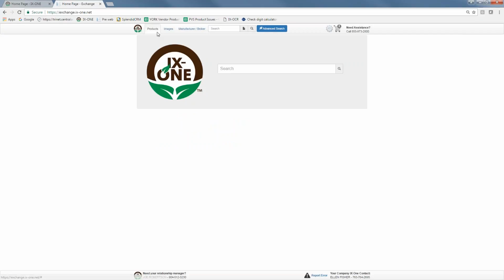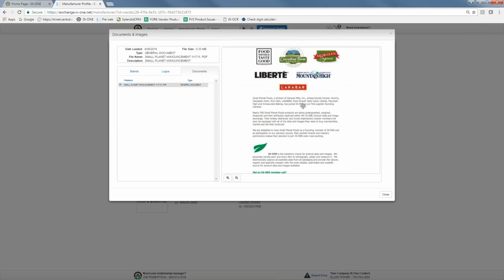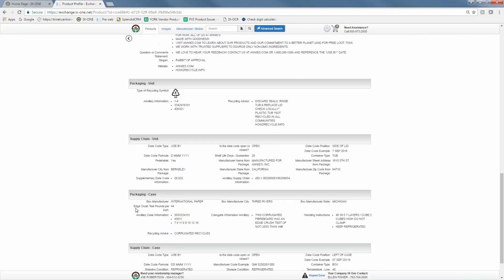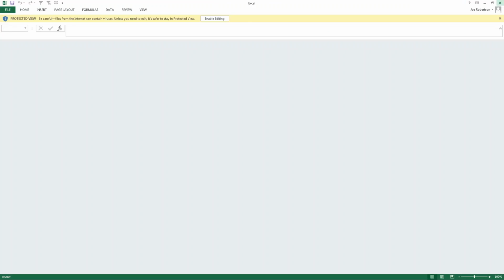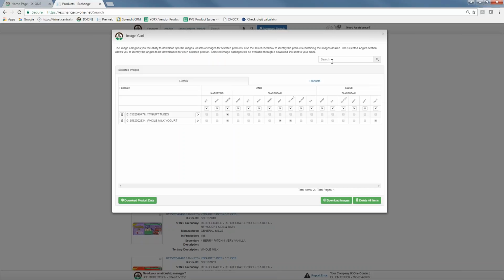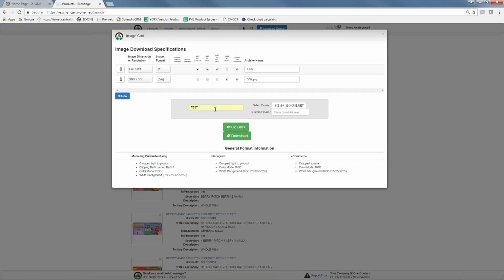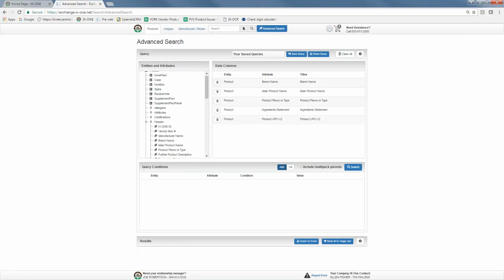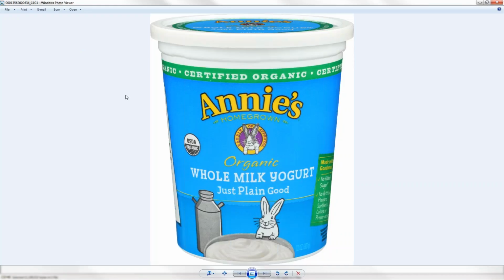IX ONE Website Training 2 21 2017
This video training over the basic functions of the IX-ONE Website.